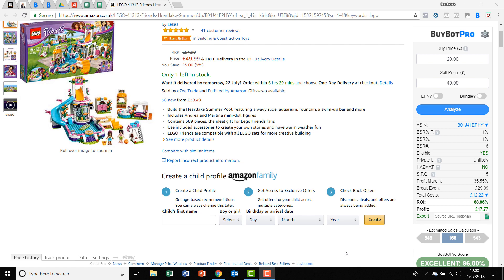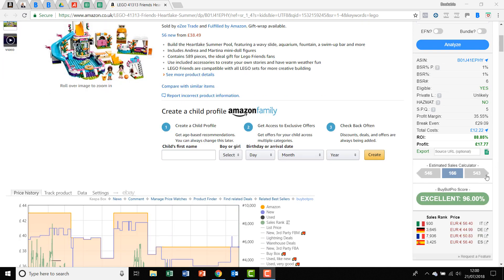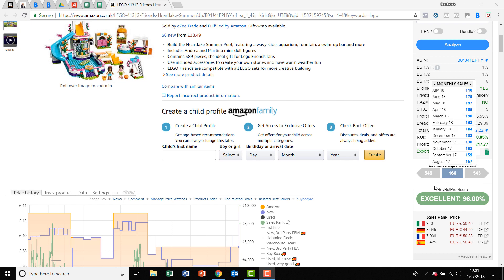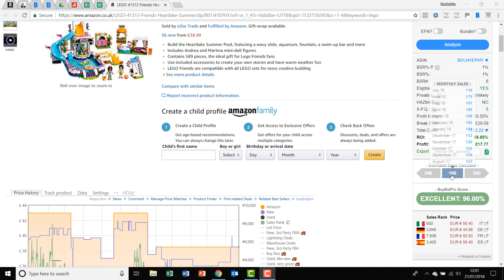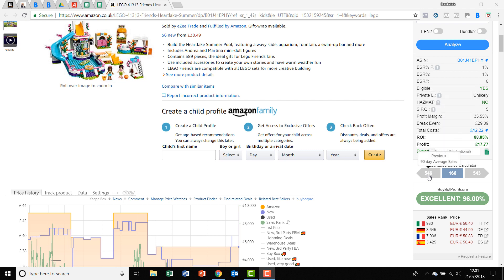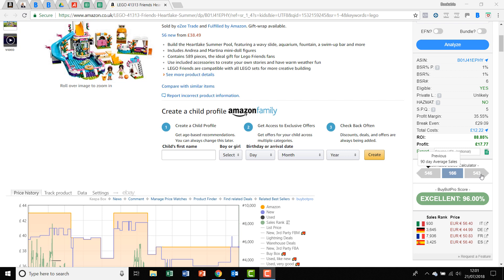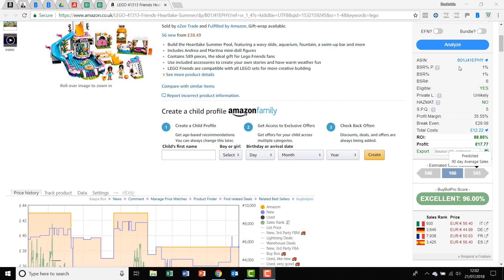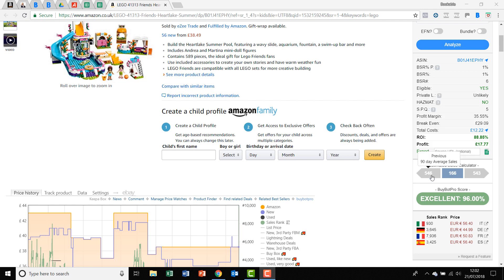Estimated Sales Calculator - BuyBotPro Mini Video Training Session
Now You Can Fully Automate Your Amazon Online Arbitrage Deal Analysis And Buy Decisions...with your very own virtual buying assistant - BuyBotPro™!

Sell More. Save Time. Scale Faster.